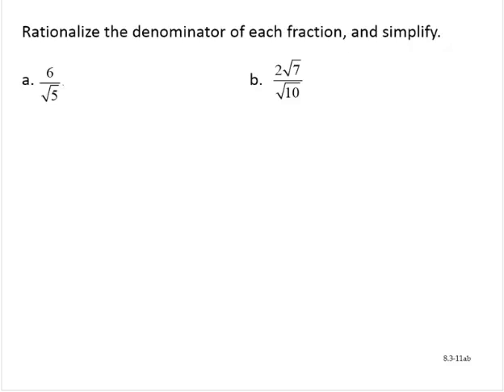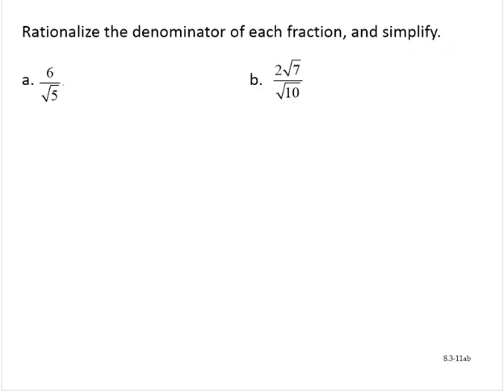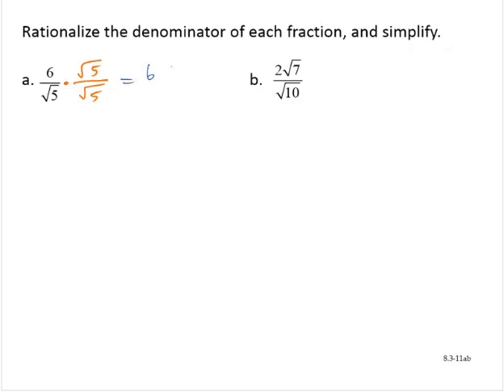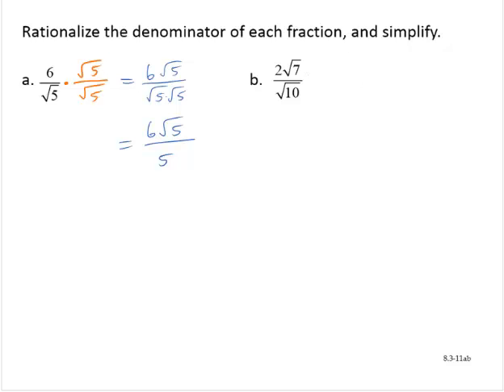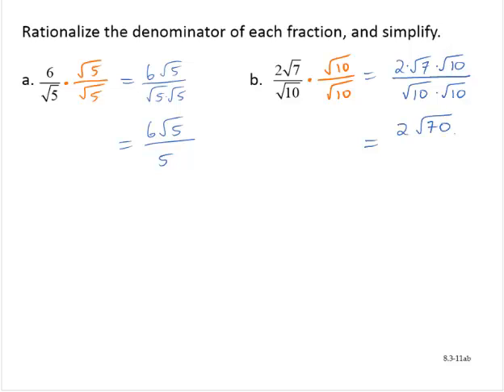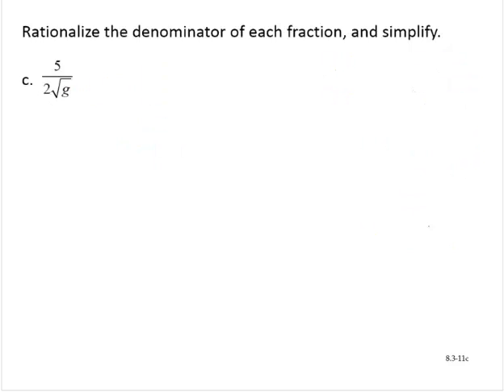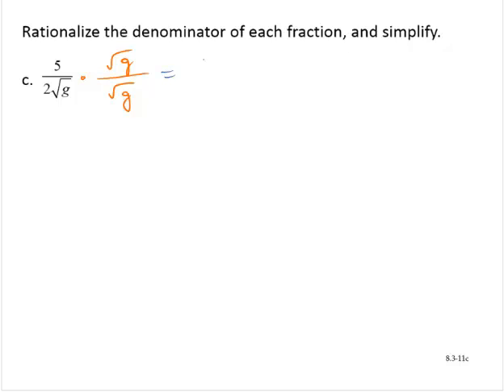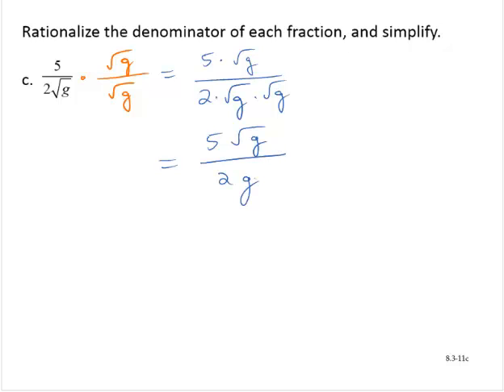BA Clark 8 3 11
Rationalizing the denominator (single term in denominator).